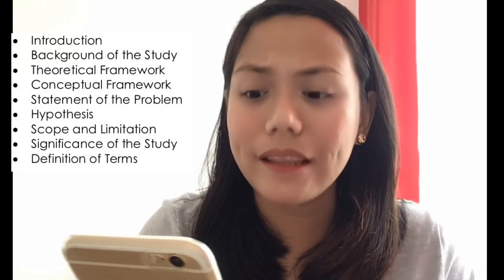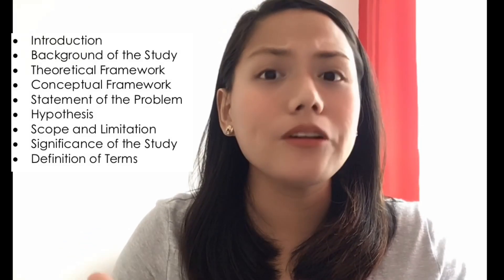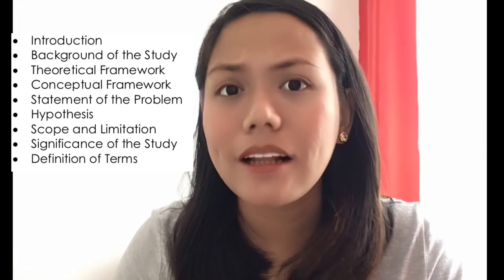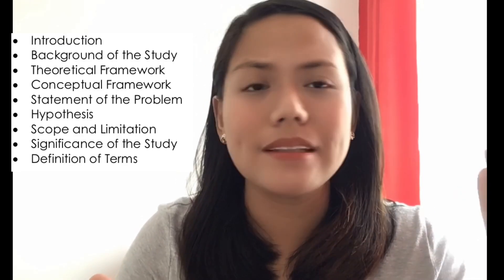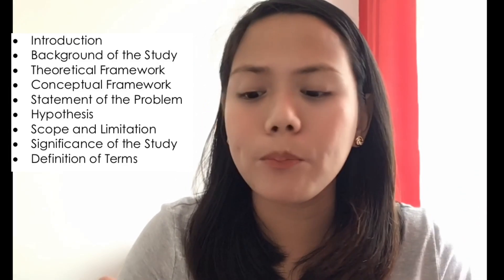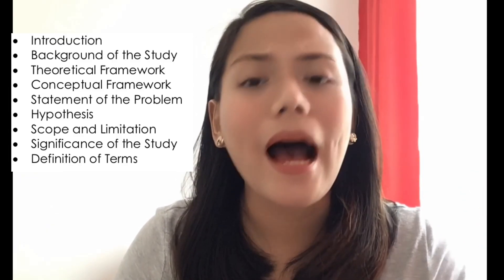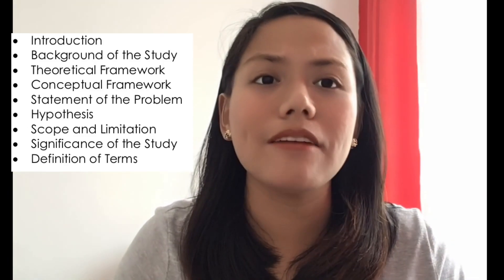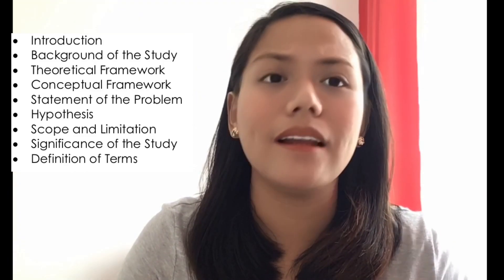IMPORTANT REMINDERS for STEM GRADE 12 | QUANTITATIVE RESEARCH SUBJECT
In this video, I shared some reminders with my students in Quantitative Research.

❤️ Love & Light,

Mrs. Bads
The Learning Mama